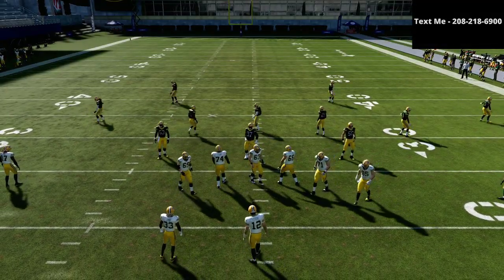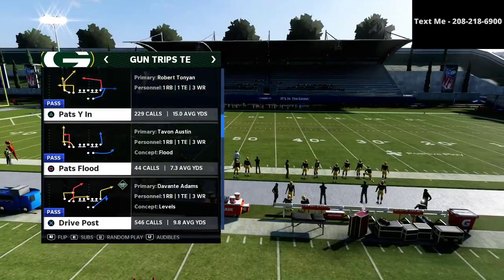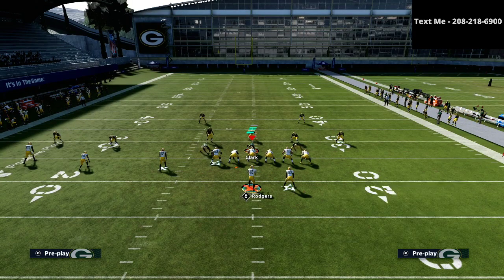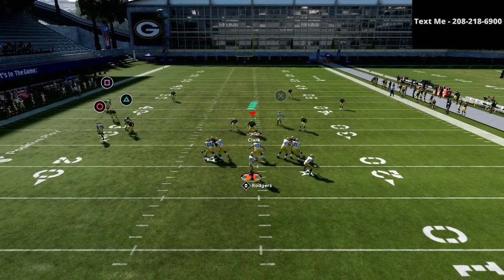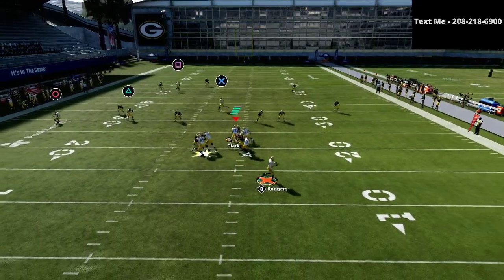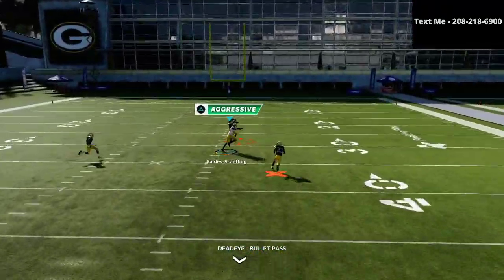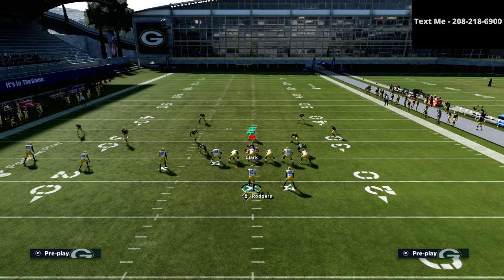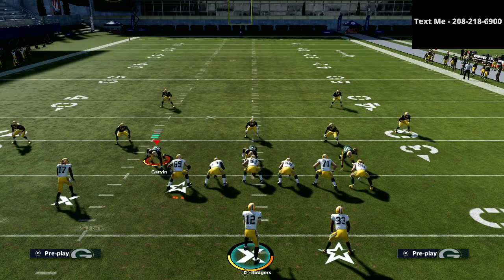The Best Offense in Madden 21| Trips TE Offensive Guide